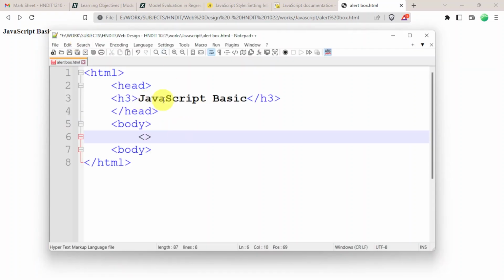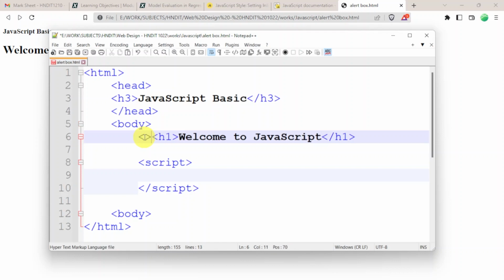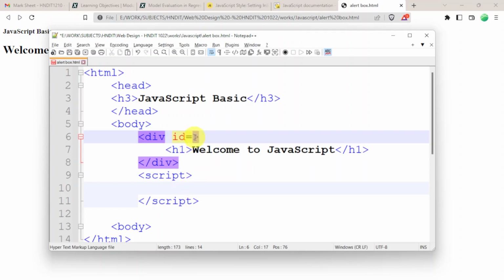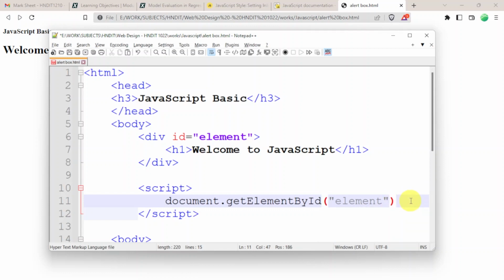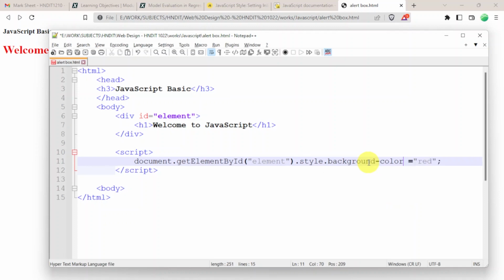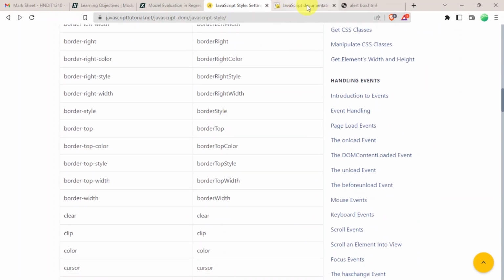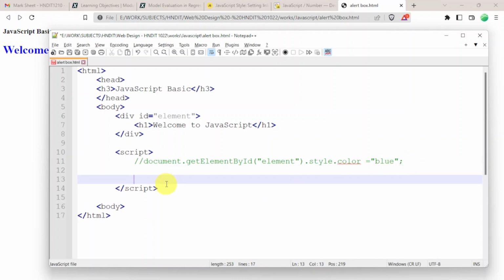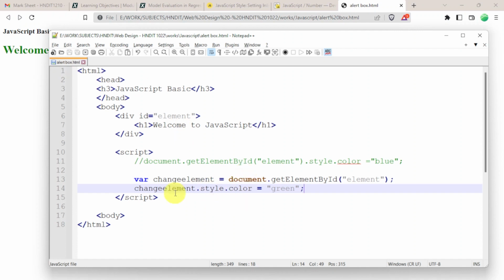JavaScript for Beginners: How to change the color of text | Arzath Areeff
-Meta-
What is the JavaScript used for?
JavaScript is a text-based programming language used both on the client-side and server-side that allows you to make web pages interactive. Where HTML and CSS are languages that give structure and style to web pages, JavaScript gives web pages interactive elements that engage a user.

Which is better HTML or JavaScript?
JavaScript simply adds dynamic content to websites to make them look good. HTML work on the look of the website without the interactive effects and all. HTML pages are static which means the content cannot be changed. It adds interactivity to web pages to make them look good

Can I use JavaScript for ML?
Thanks to new libraries, JavaScript developers can now build ML applications without Python or R. This way JavaScript can help developers to bring ML to the browser and to the web. With ML libraries, JavaScript developers can add Artificial Intelligence to web applications

Is JavaScript same as Python?
Python's "object-based" subset is roughly equivalent to JavaScript. Like JavaScript (and unlike Java), Python supports a programming style that uses simple functions and variables without engaging in class definitions.

javascript tutorial
javascript online
javascript operator
javascript w3schools
javascript pdf
javascript compiler
javascript documentation

JavaScript, often abbreviated as JS, is a programming language that is one of the core technologies of the World Wide Web, alongside HTML and CSS. As of 2022, 98% of websites use JavaScript on the client side for webpage behavior, often incorporating third-party libraries. Wikipedia
Designed by: Brendan Eich
Typing discipline: Dynamic, weak, duck
Stable release: ECMAScript 2021 / June 2021; 17 months ago
First appeared: December 4, 1995; 26 years ago
Paradigm: Multi-paradigm: event-driven, functional, imperative, procedural, object-oriented programming
Object
Run
Rounds
Install
IDE JavaScript
View 10+ more
WebStorm
WebStorm
Eclipse
Eclipse
Atom
Atom
Visual Studio
Visual Studio
Books JavaScript
View 45+ more
Eloquent JavaScript, 3rd Edition: A Modern Introduction to Programming
Eloquent JavaScript, 3rd Editi...
JavaScript and JQuery: Interactive Front-End Web Development
JavaScript and JQuery: I...
A Smarter Way to Learn JavaScript
A Smarter Way to Learn Ja...
People also search for
View 10+ more
Java
Java
C++
C++
Python
Python
HTML
HTML